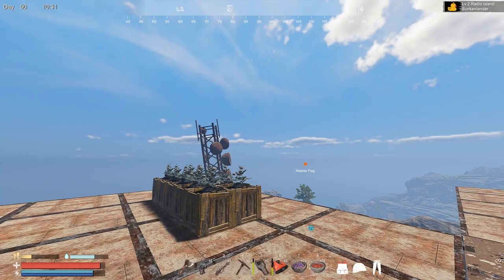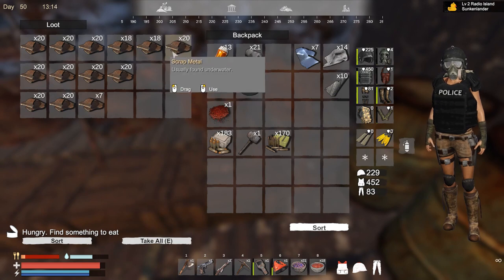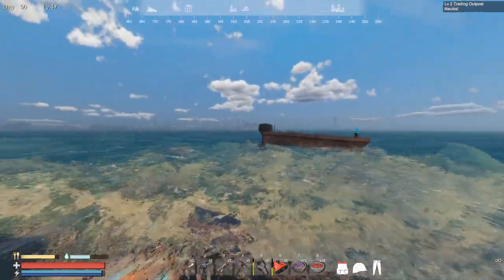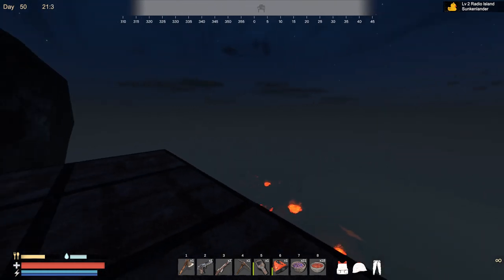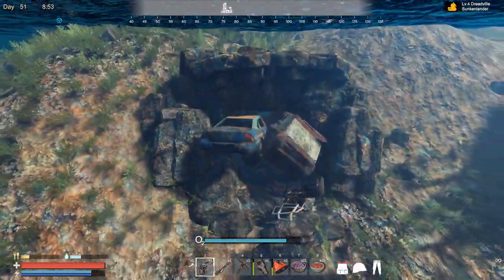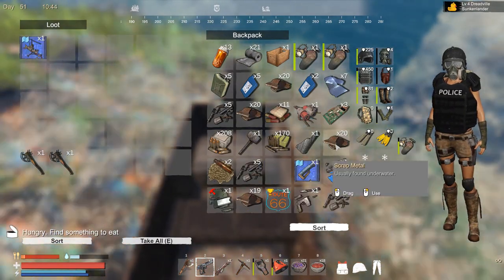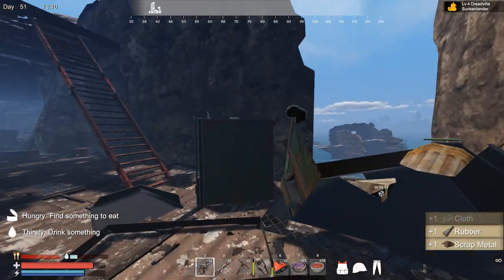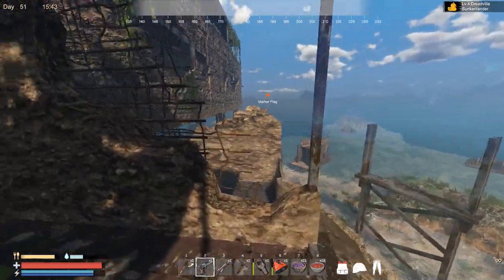The Secret Tunnel - Sunkenland - S3E17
Sunkenland Gameplay Let’s Play

SunkenLand is a Single-player, CO-OP, survival, stealth, crafting, base building, sandbox game.

content! 🔥🐺"  @lonelywolfsurvival